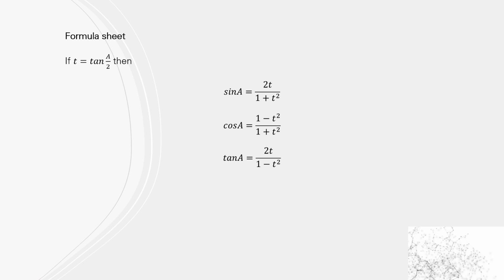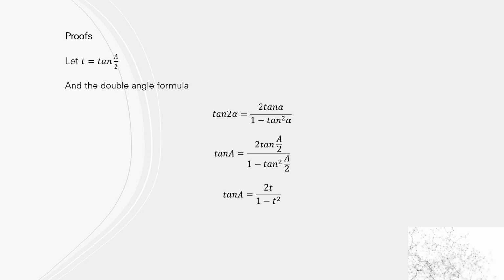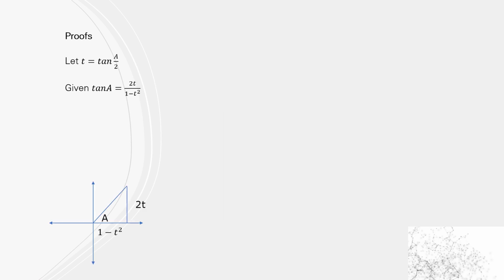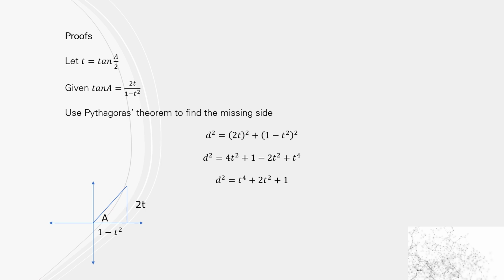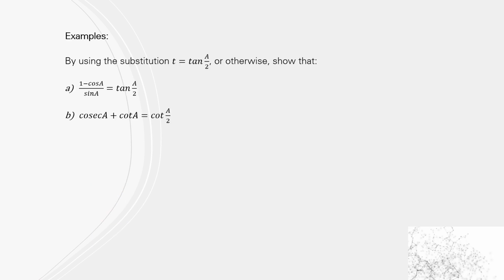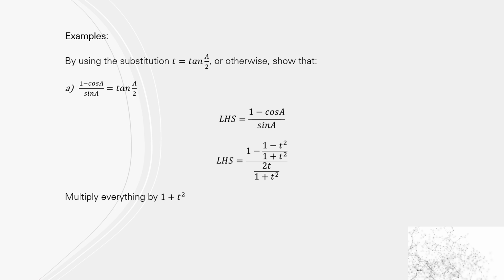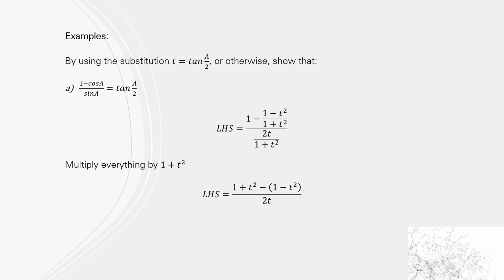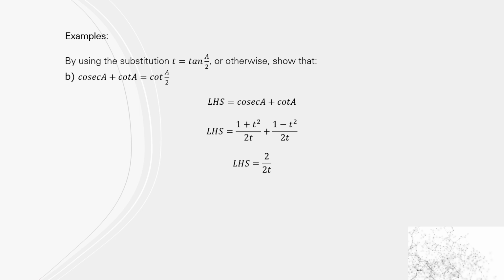Extension 1: The t formula